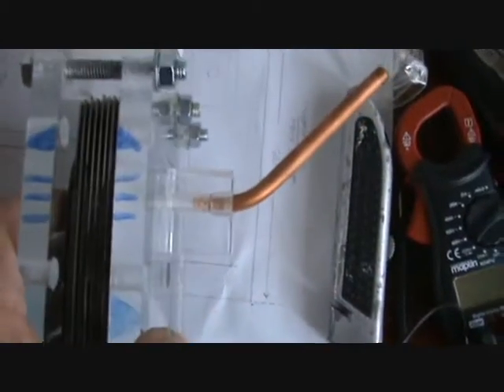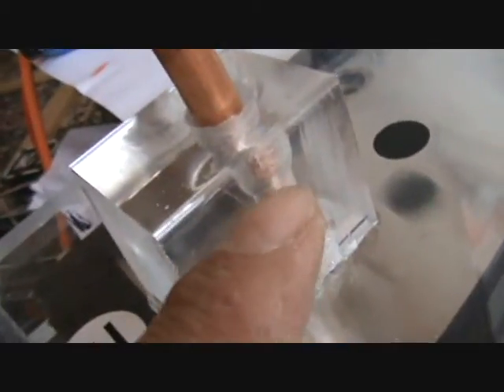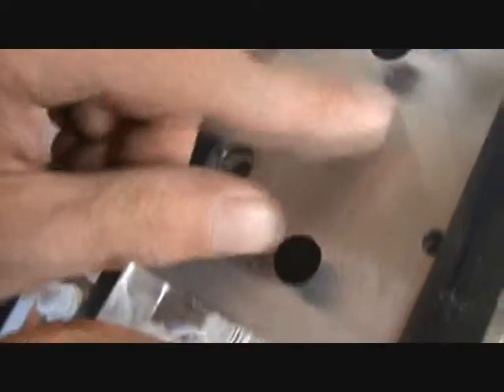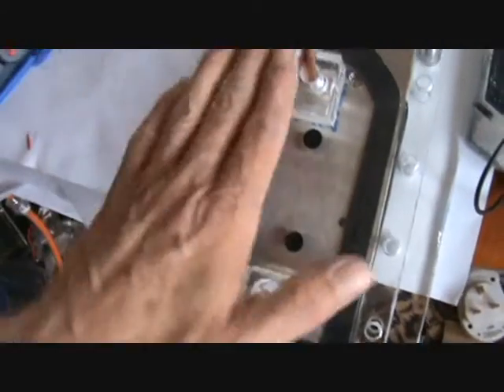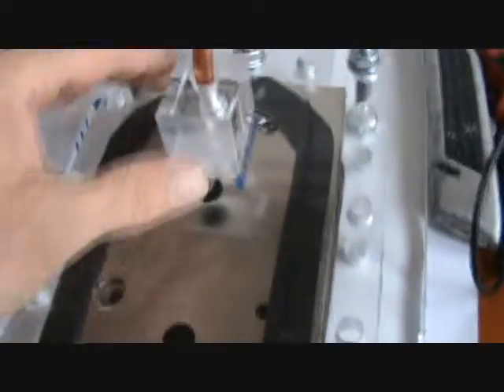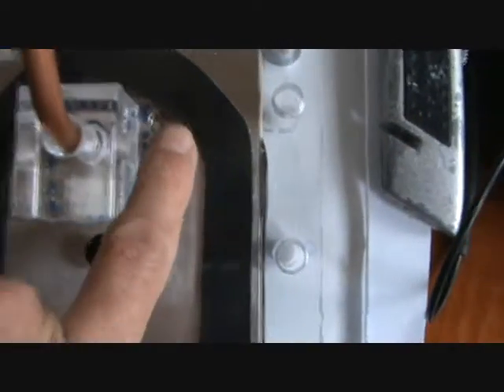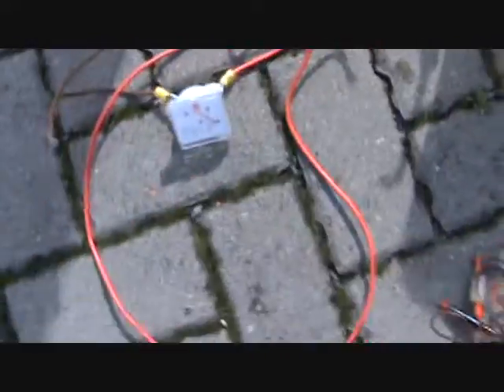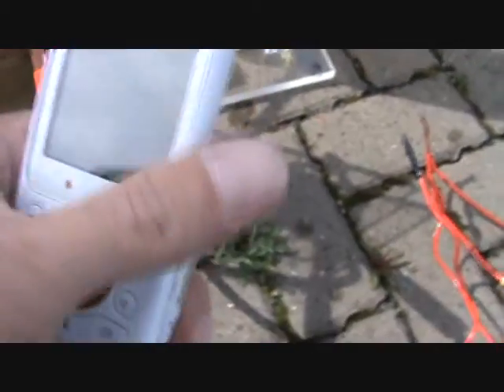FuelBan T 34t DRY UNIT 21 AUG 2009 VIDEO 9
AN EXPERIANCE INDEED !! BURNT OUT MY ATX BOX. AGAIN. ! THEN AT CAR BURNT OUT MY NEW AMP METER, DANG. JUST ONE OF THOSE DAYS ...LOL.